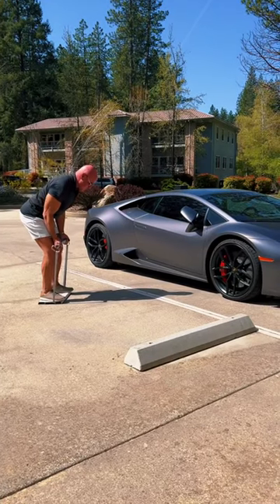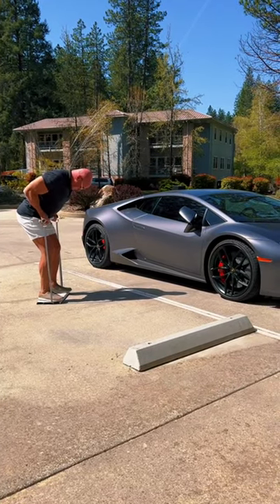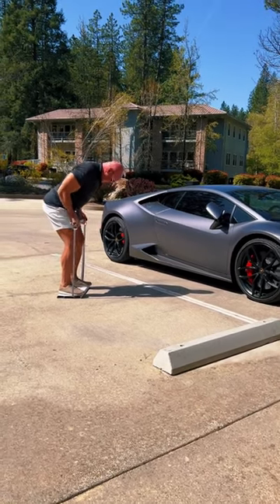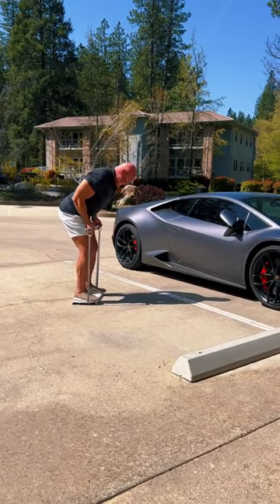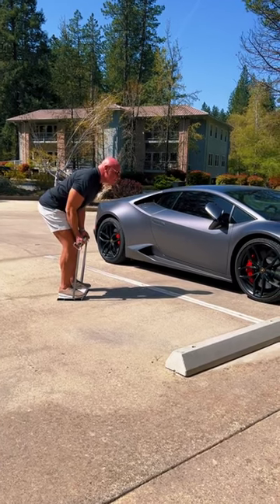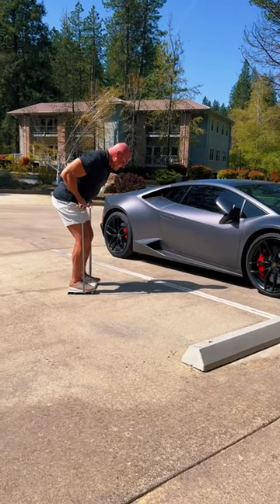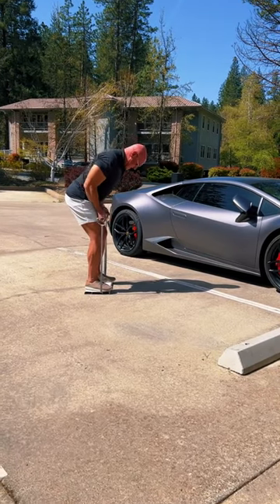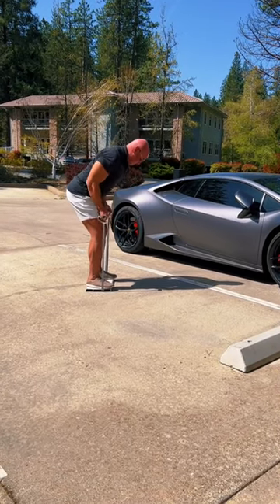X3 Bent Row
Learn how to perform the resistance band bent-over row exercise with the X3 Bar.